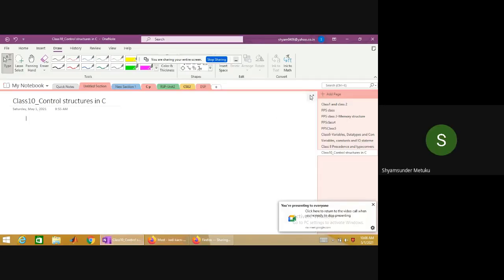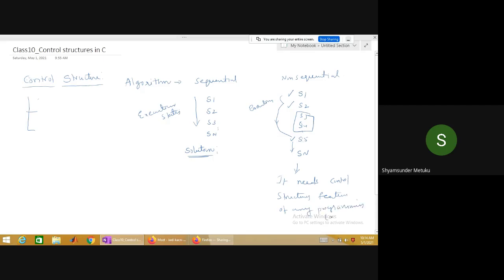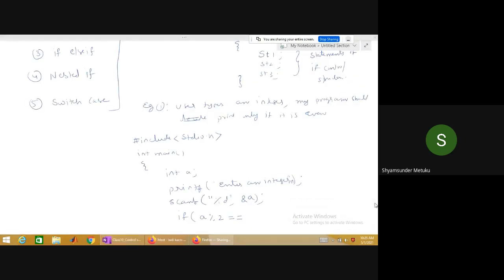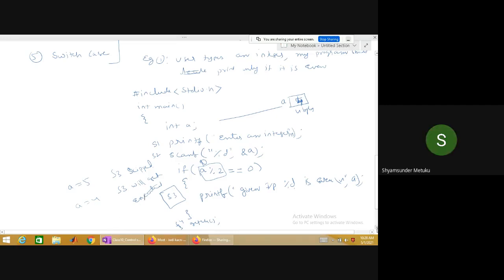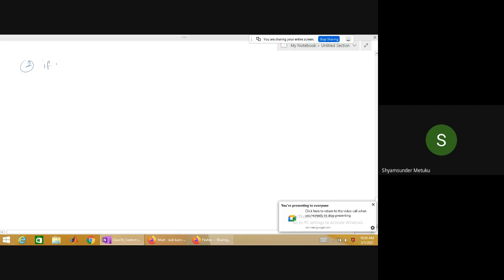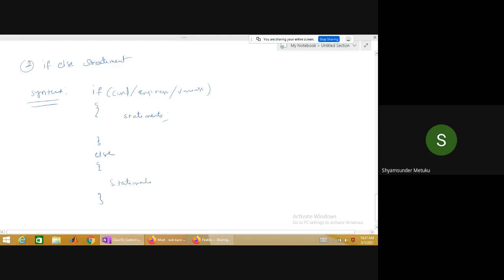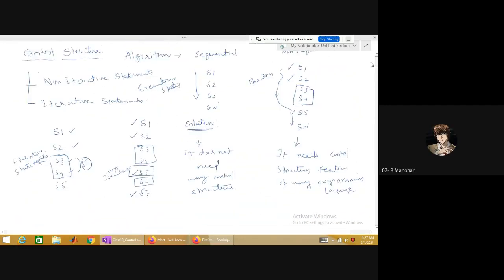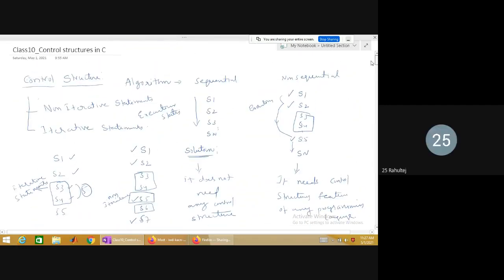class10 control structures noniterative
This lecture discusses about control structure of non iterative statements like if,if else,if elseif,nested if and switch case.